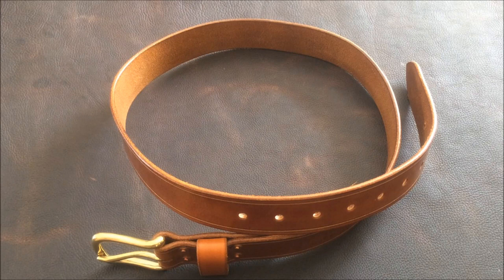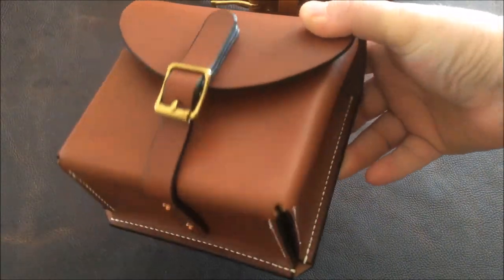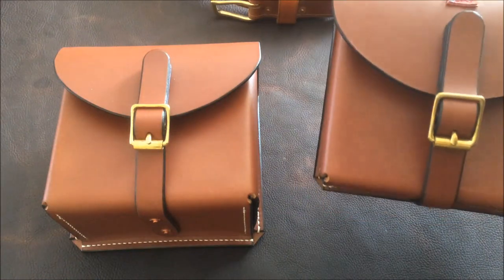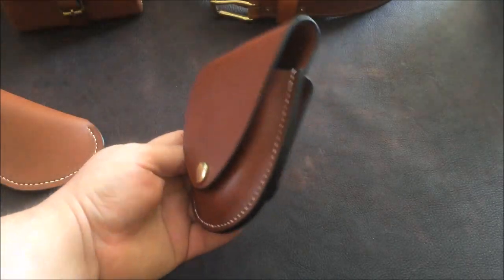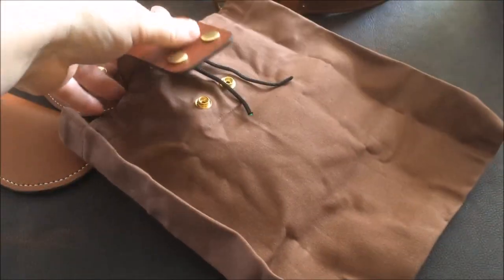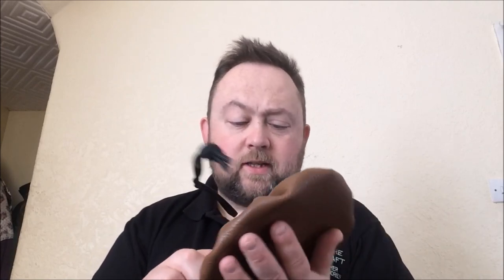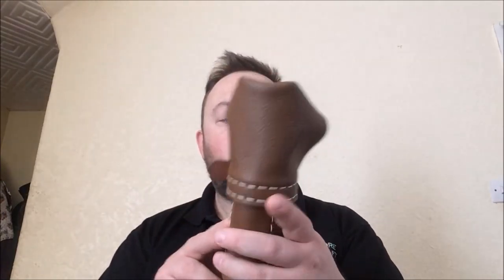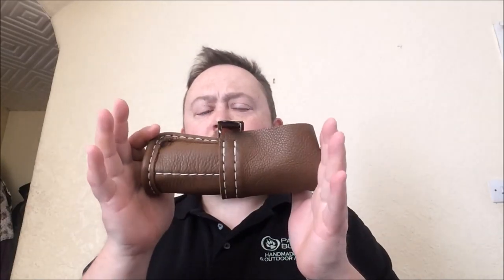Custom Belt kit for a customer in the US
A short video showing a custom belt kit i've just finished for one of my customers in the United States. It's made in Brandy leather with Brass fittings with Natural / Cream thread.

Most of the items in this kit are pieces of my standard range which can be found in my etsy shop